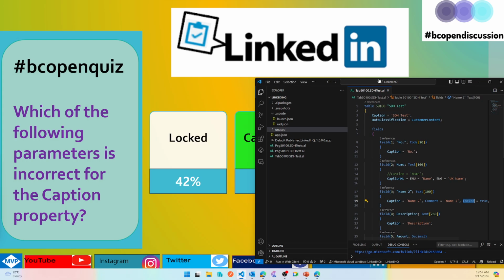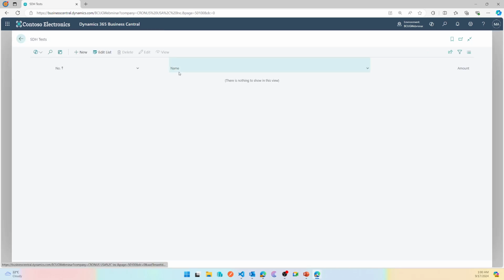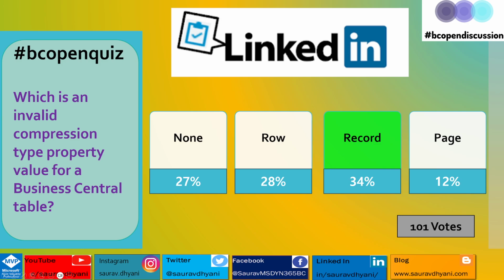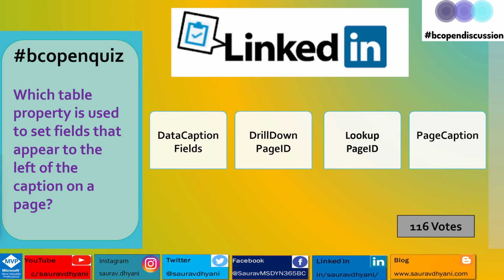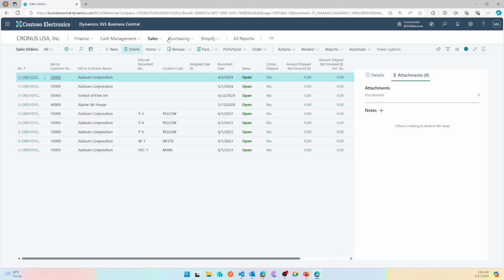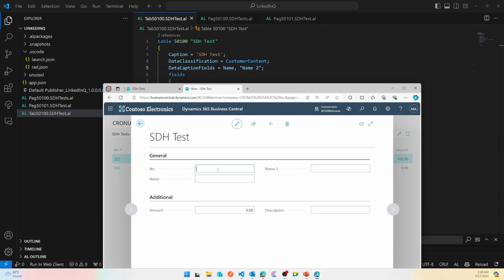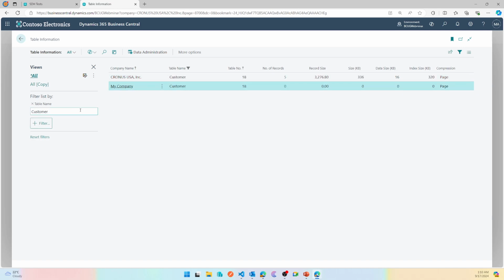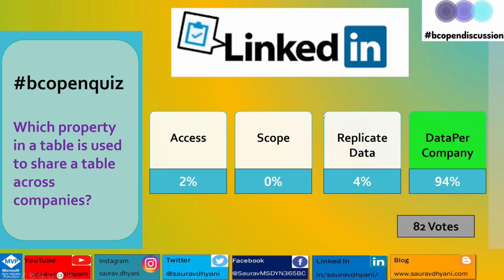Cracking LinkedIn’s bcopenquiz Week 2: Expert Answers & Insights!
Welcome to our video where we dive into the Week 2 questions of LinkedIn’s bcopenquiz! Join us as we provide detailed answers, share expert insights, and offer tips to help you ace the quiz. Whether you’re preparing for a job interview, enhancing your professional skills, or just curious about the quiz, this video is for you.

🔍 Detailed Discussion on Property -
📌Caption
📌CaptionML
📌CompressionType
📌DataCaptionFields
📌DataPerCompany